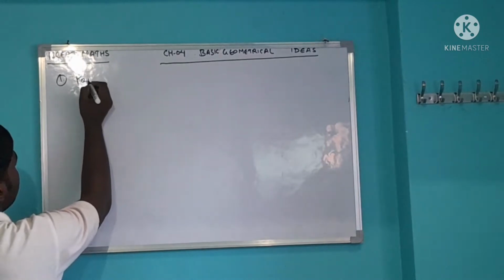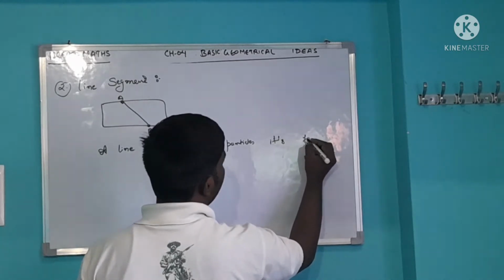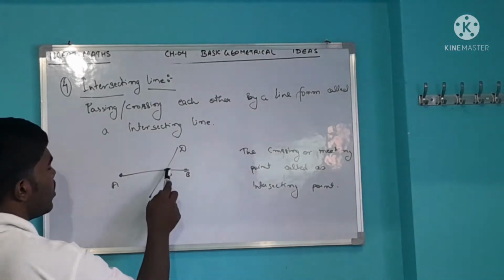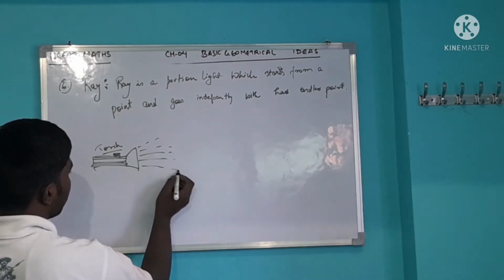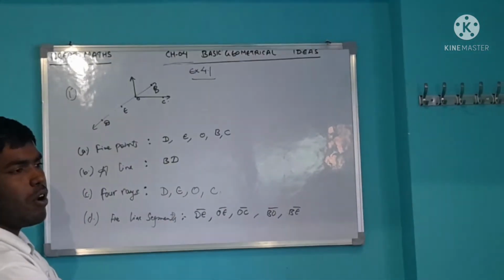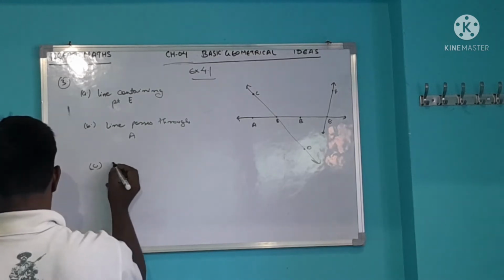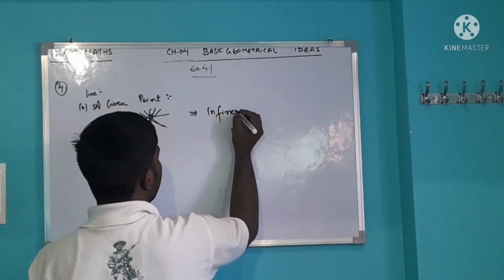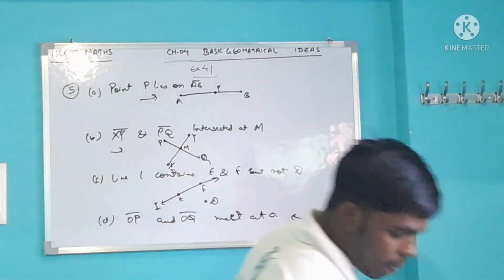Class-6th , Chapter -04 Basic Geometric Ideas , (Part-01)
Chapter-04 BASIC GEOMETRIC IDEAS , TOPIC WISE ,  NCERT FULL SOLUTIONS